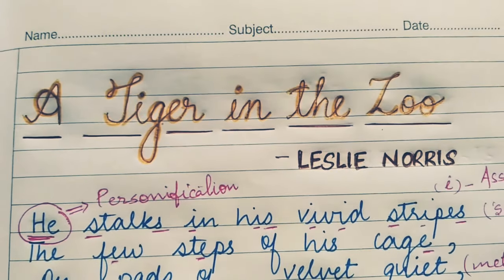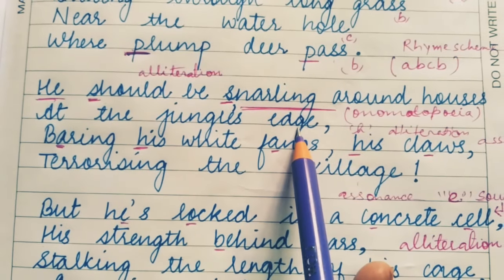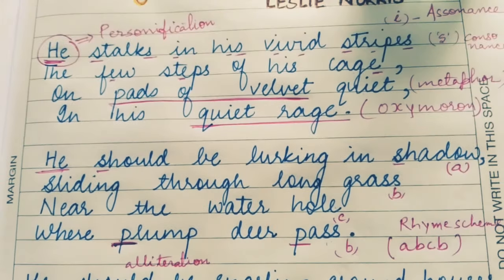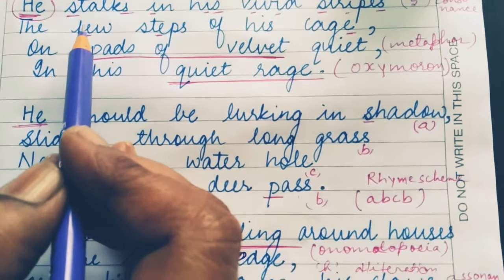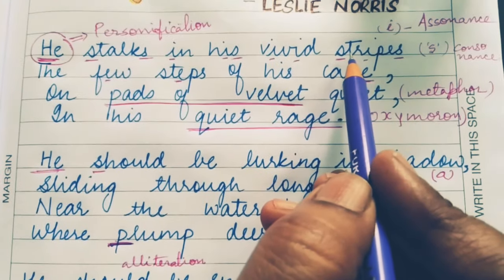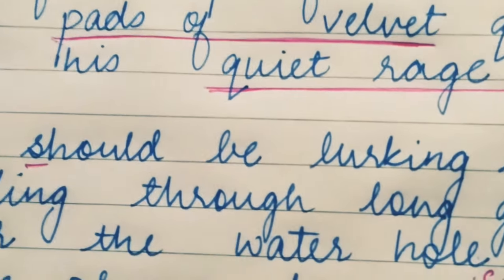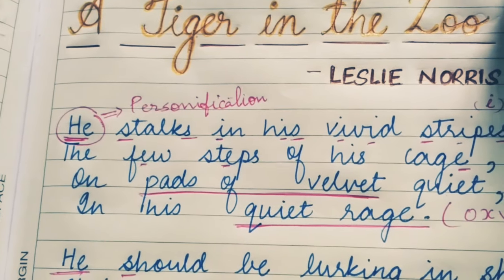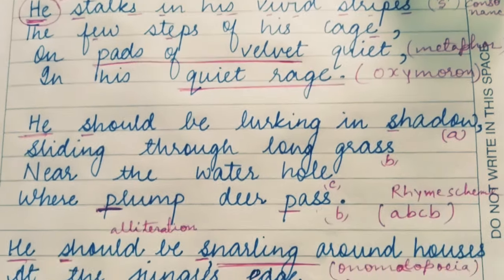Class-X (First flight) Poem- A Tiger in the Zoo- POETIC DEVICES